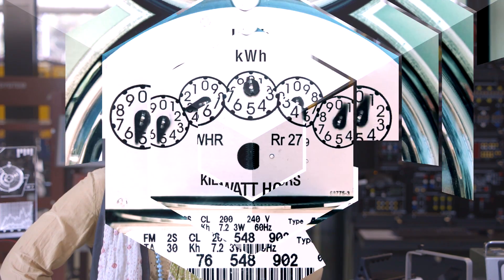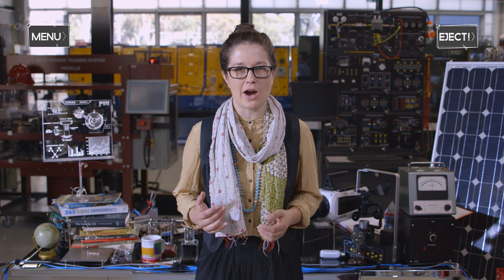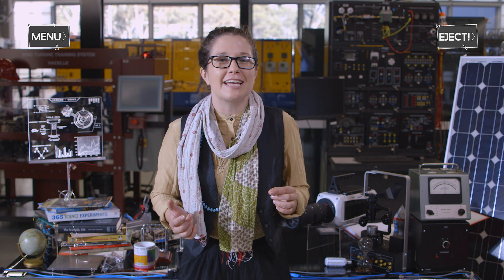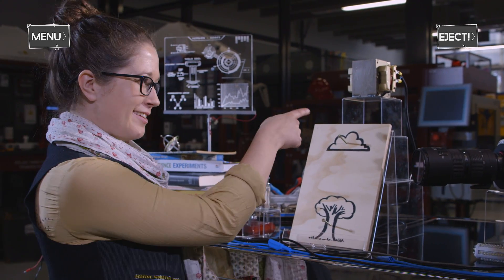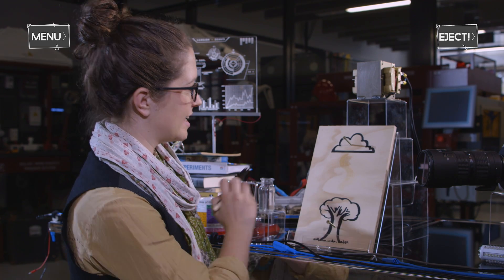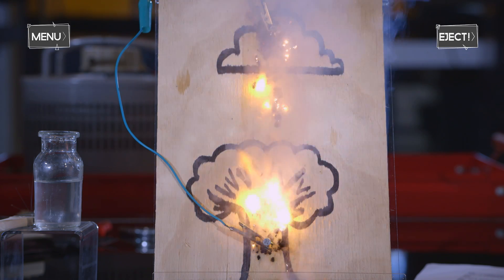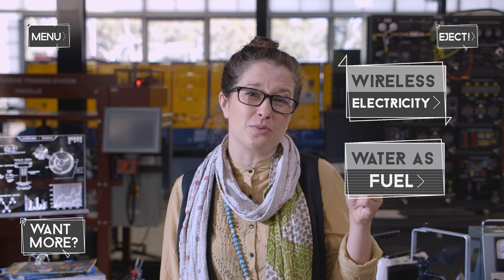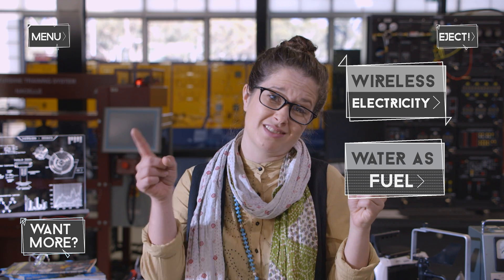The Shock Lab - Lichtenberg Lightning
How does lightning get its moves? Get ready for the shocking truth...